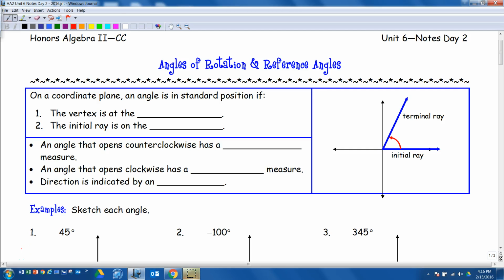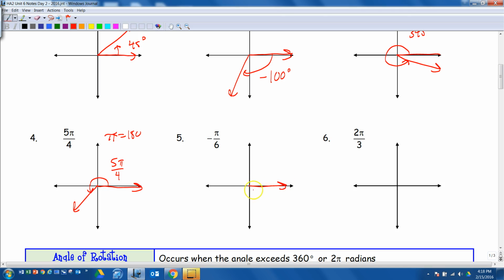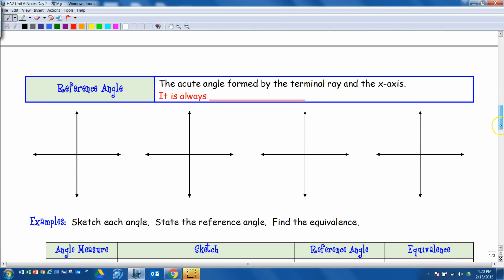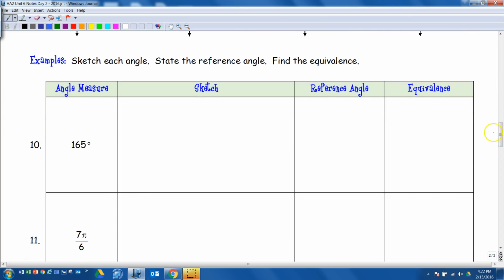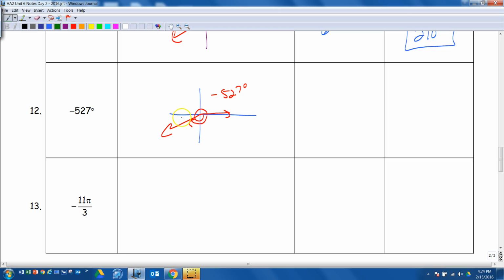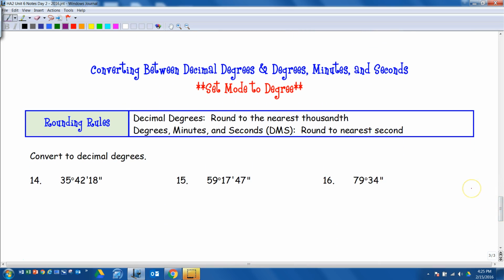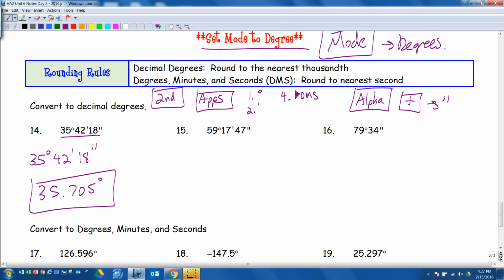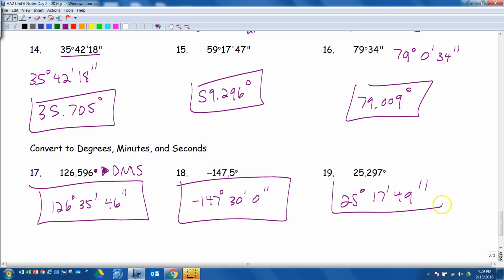HA2 Unit 6 Day 2 Video Angles and Reference Angles